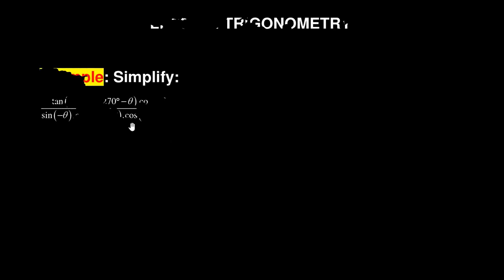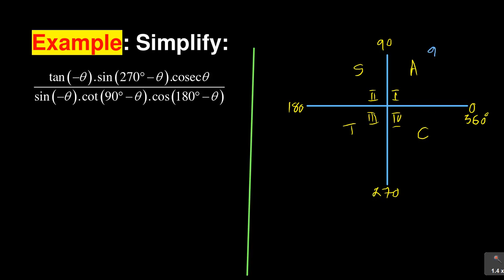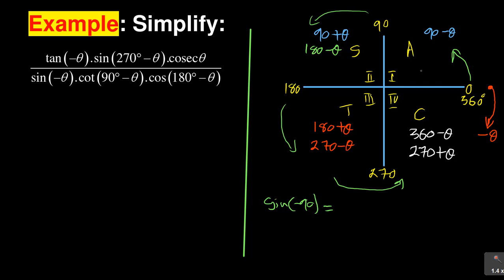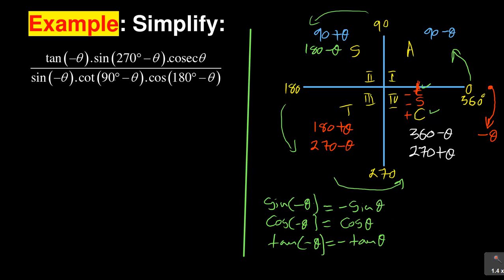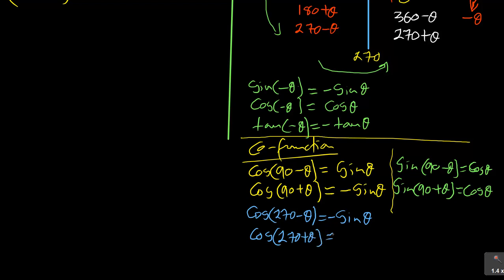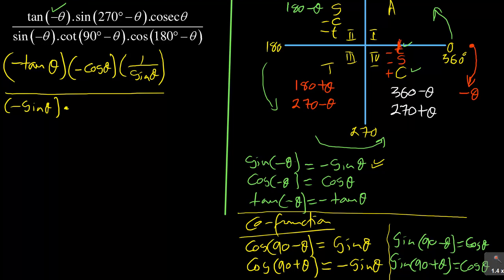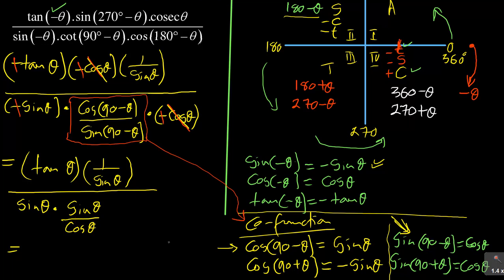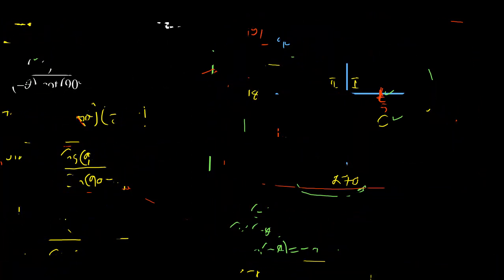Mathematics N4 Trigonometry reduction rules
Use these mathematics n4 online videos to prepare for your final exams